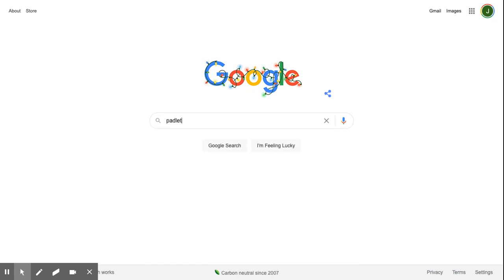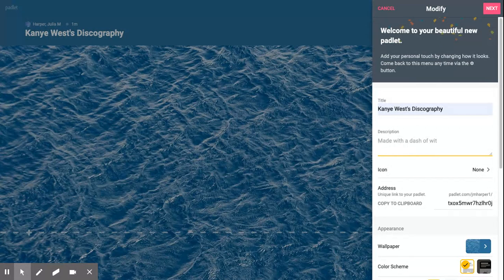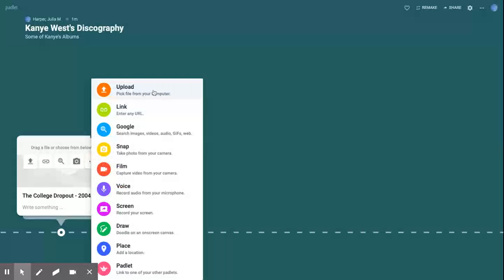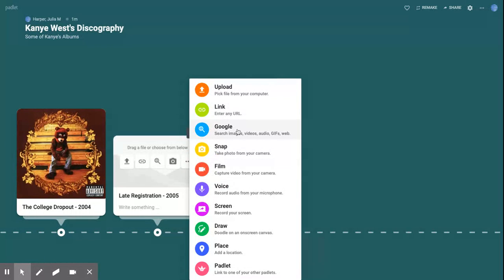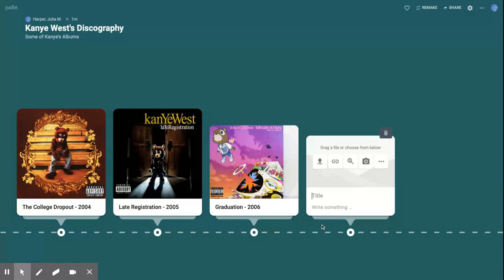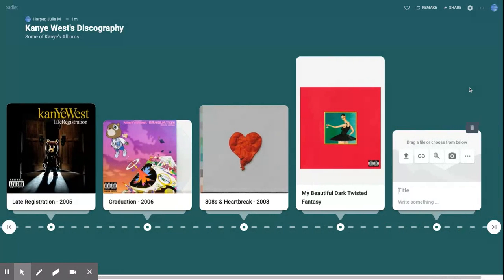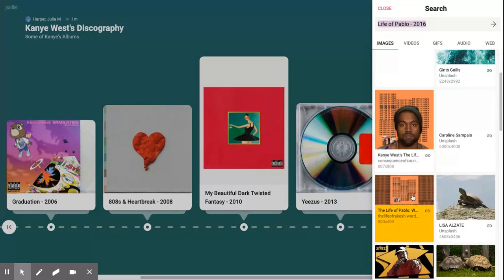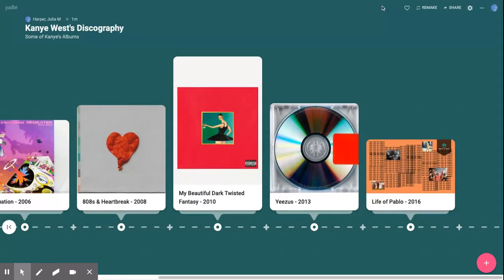How to Make a Padlet Timeline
Tutorial for making a timeline using Padlet.